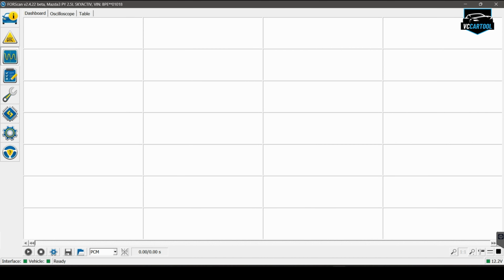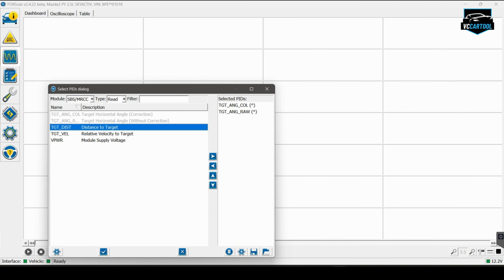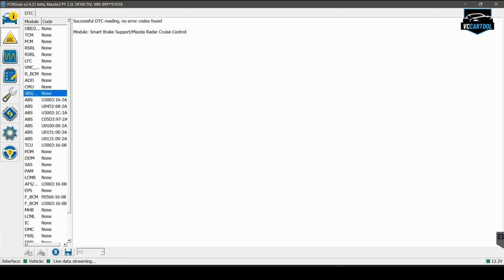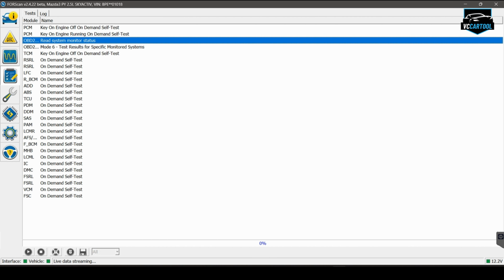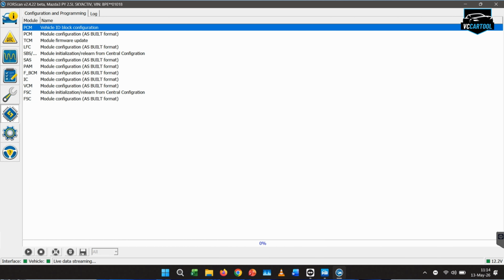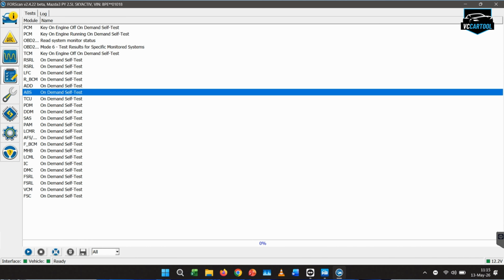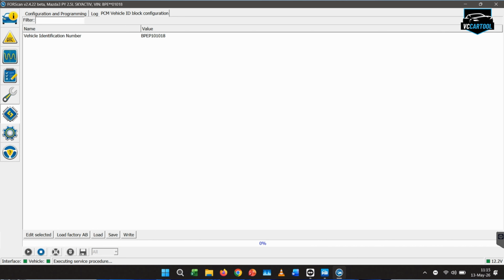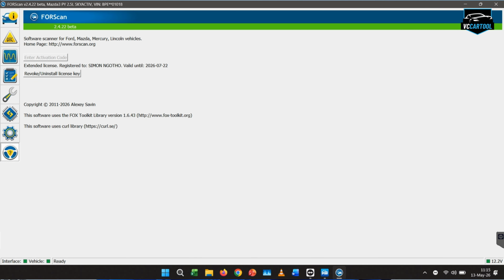ForScan Ford Diagnostic Software | Can This Replace FDRS?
ForScan vs FDRS – Can This Tool Replace Ford's Dealer Software? | Full Walkthrough 2025

If your workshop works on Ford vehicles, you already know what FDRS costs — and how locked-down that dealer ecosystem can be.

In this video, we do a complete walkthrough of ForScan: the Ford-specific
diagnostic software that reads the same module-level data as FDRS —
without the dealer subscription wall.

🔑 WHY FORSCAN STANDS OUT
✅ Reads ALL modules — not just powertrain (PCM, BCM, ABS, APIM, SYNC & more)
✅ Ford-specific DTC descriptions — no generic ISO codes
✅ Live data: fuel trims, injector pulse width, torque converter status & more
✅ Full As-Built read/write access — module coding & hidden feature activation
✅ Service resets built-in — no separate tool needed
✅ Works without Ford server connection
✅ Multi-machine install — no per-device activation fees

🛑 All the equipment we use in diagnostics and repair
🛑 Our customer support service is reputable and high quality:
🛠 Support TeamViewer remote diagnostic pan solution
🛠 Support diagnostic machine warranty + specialized software.
🛠 Support connecting diagnostic equipment.
🛠 Update new device software daily.

12 12.12. @.V @.24.V.VVEST
► Connect With vccartool:

 12 12.12. @.V @.24.V.VVEST